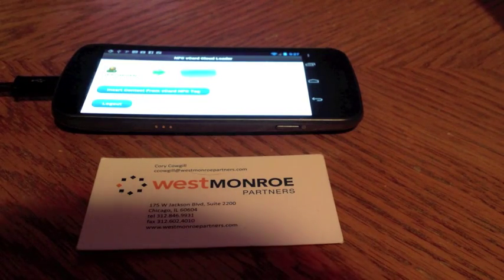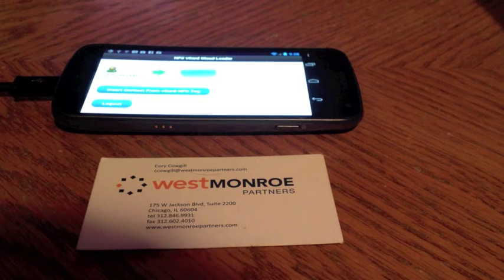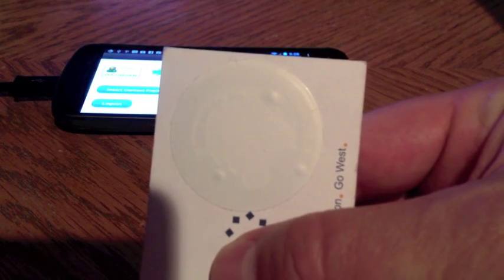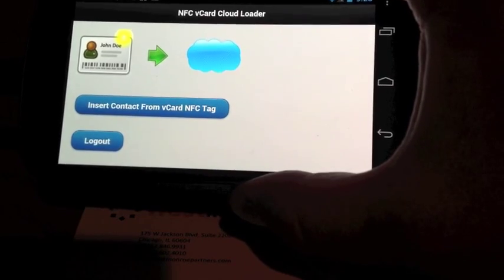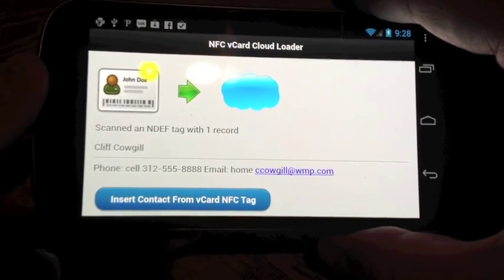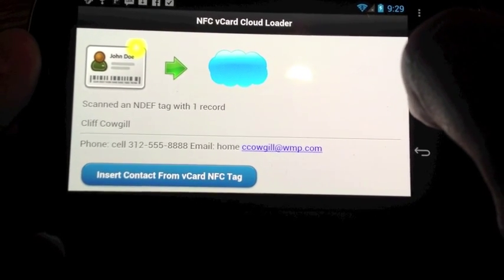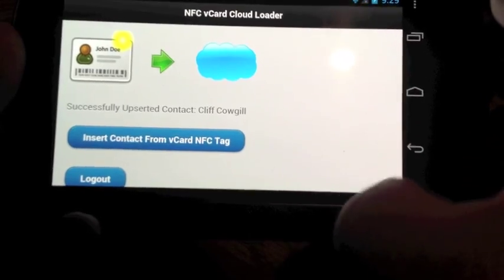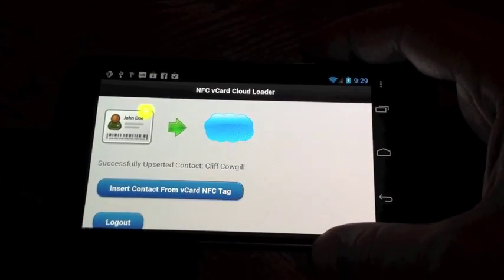NFC vCard Cloud Loader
This is a sample Android HTML Hybrid application leveraging Force.com Mobile SDK, PhoneGap, and a NFC PhoneGap plugin. Thanks to Don Coleman at Chariot Solutions for his open source NFC PhoneGap Plugin.